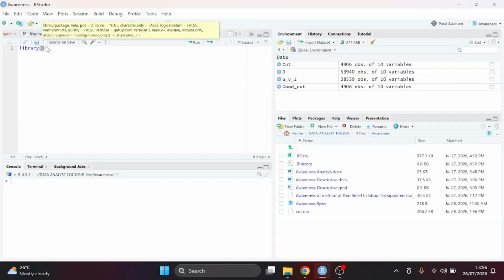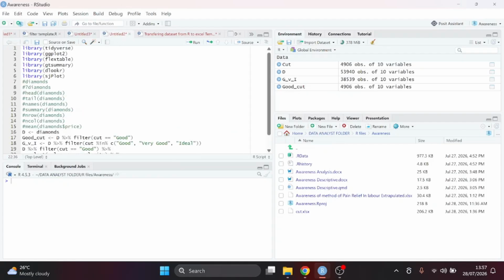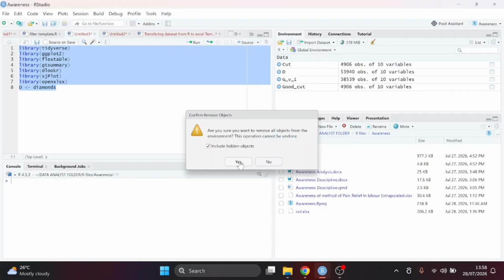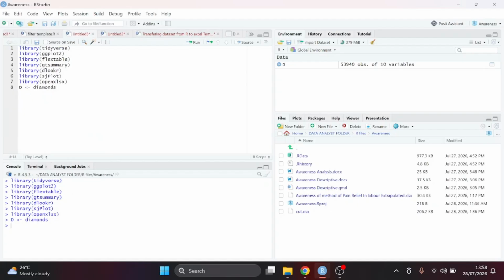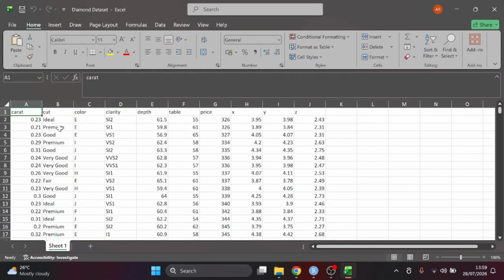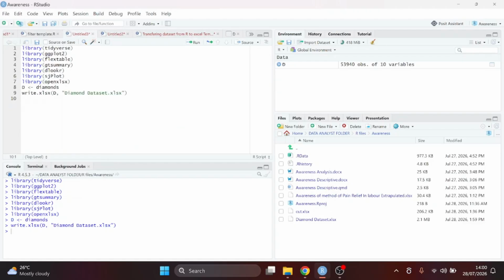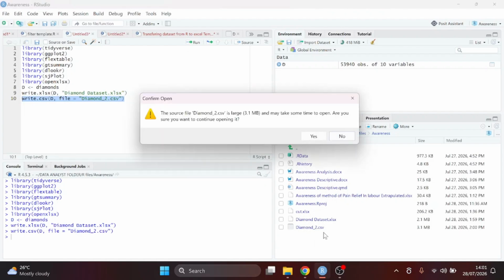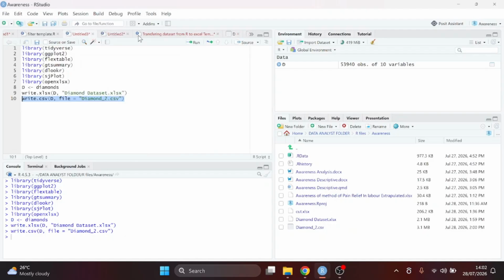Beginner Tutorial on How to Import R Data into Excel | Export Data Frames to Excel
Learn how to easily export and import your R data into an Excel file in this beginner-friendly tutorial. This step-by-step guide shows you the simplest way to save your R data for reporting, sharing, and further analysis in Microsoft Excel.
If you're learning R programming, this tutorial is perfect for you.